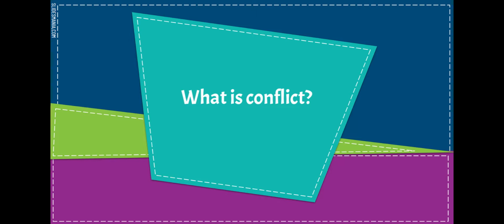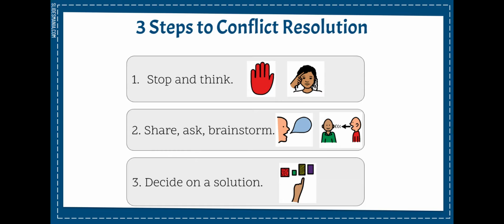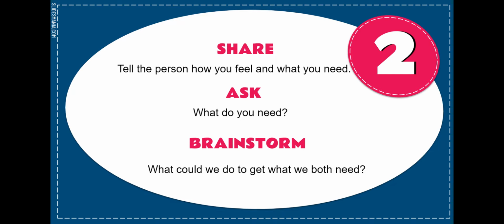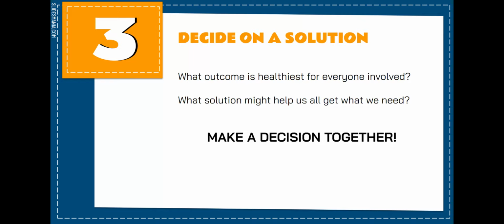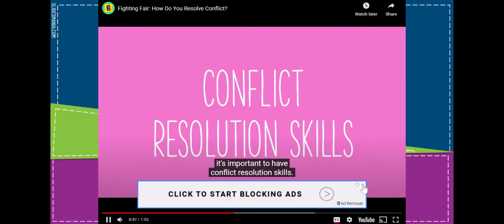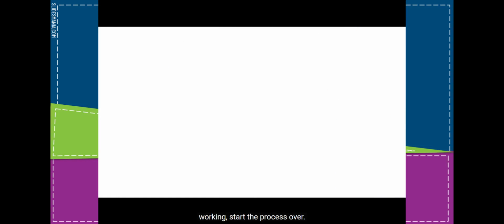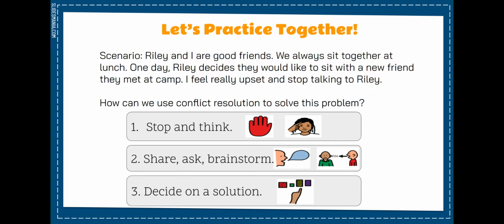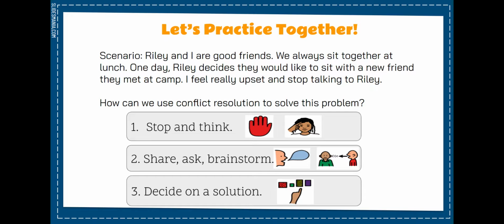MMSD Health: Conflict Resolution, 3-5